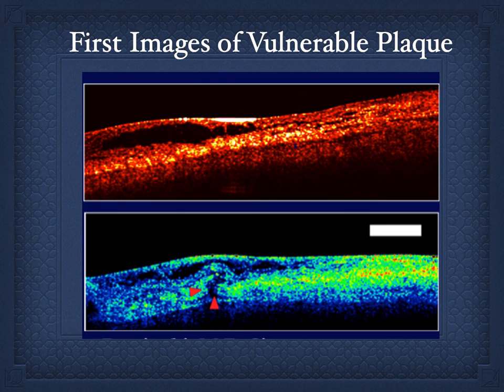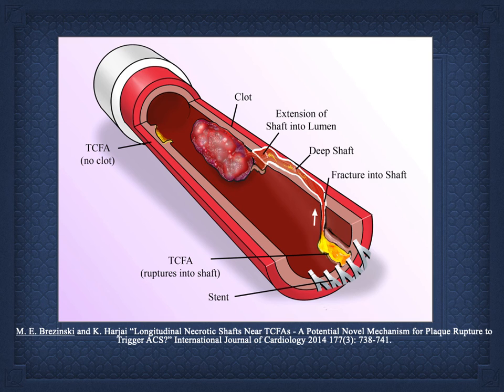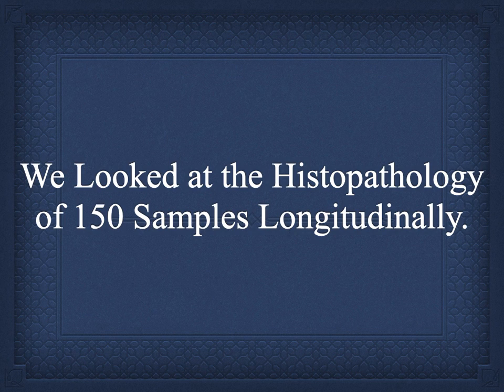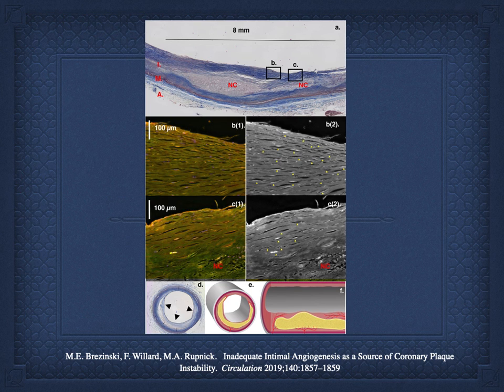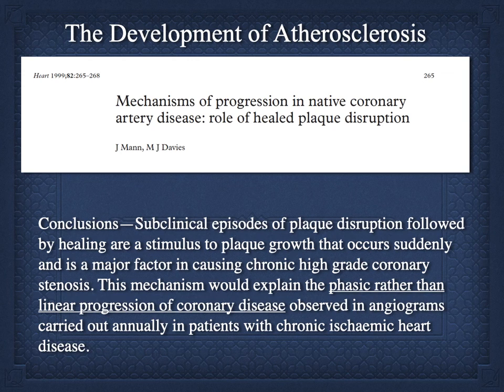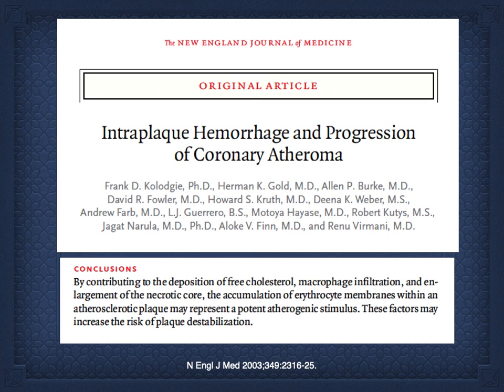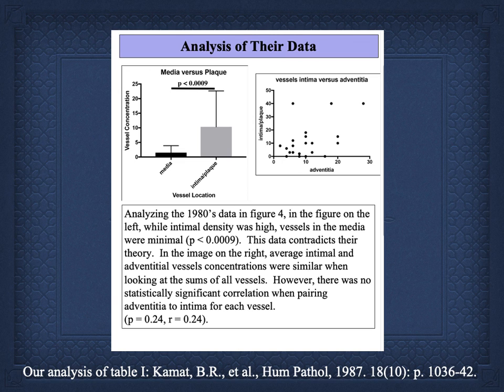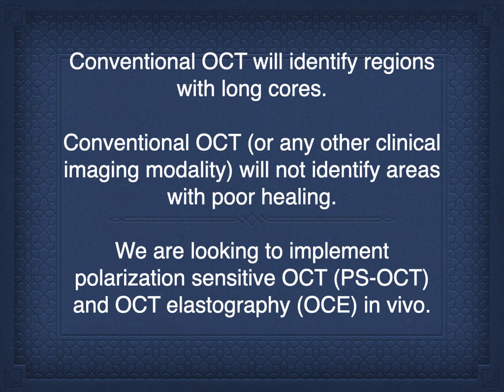Inadequate Plaque Angiogenesis Leads to Failed Healing and ACS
This talk is part of the OCT tutorial series.  It focuses on the rationale and experimental evidence for a new definition of vulnerable plaque.  We and others have argued that TCFAs and plaque erosions are not vulnerable plaque.  If only 15-18% of TCFAs result in ACS, how can they be considered vulnerable plaque.  How could you perform plaque specific intervention to prevent ACS.  In 2019, in paper in JAMA Cardiology and Circulation, we supported a new model of vulnerability.  A vulnerable area lacks the synthetic cellularity needed to contain a clot after rupture (i.e. failed healing).  It lacks the cellularity because it has inadequate angiogenesis, which is a paradigm shift away from the few angiogenesis increasing vulnerability.  In the plaques we examined, the failed angiogenesis was because these vessels travel OVER cores, and as these core get long, vasculature can not reach all areas.  Long cores preventing adequate blood supply to intimal regions cripple the healing capability of these areas.  This suggest new therapies need to be directed at improving vascular supply to the regions and maintaining synthetic cell viability.  Otherwise, plaque specific catheter based intervention may be necessary.